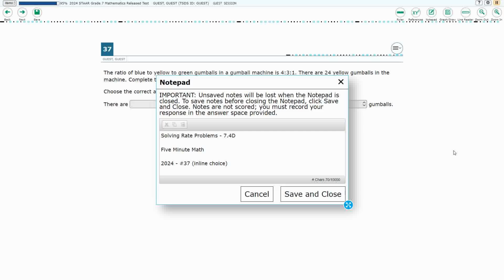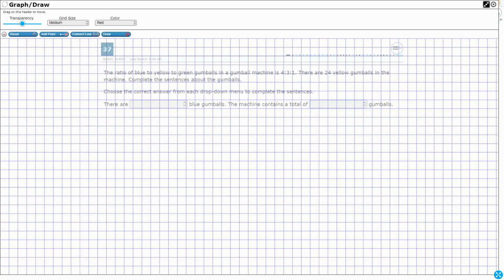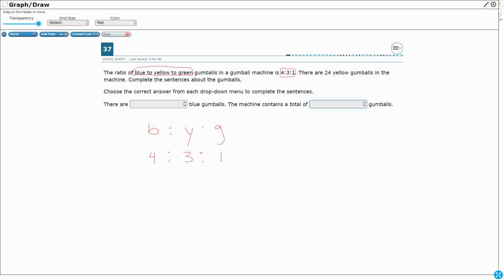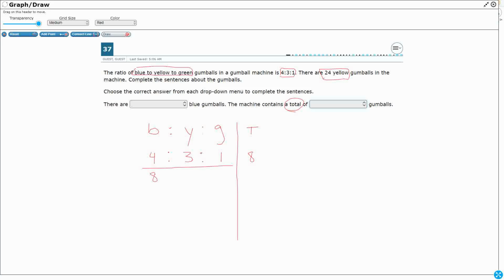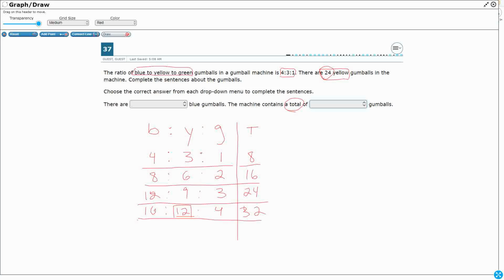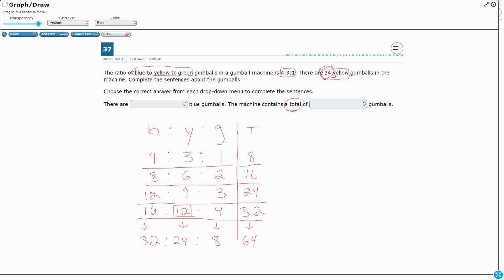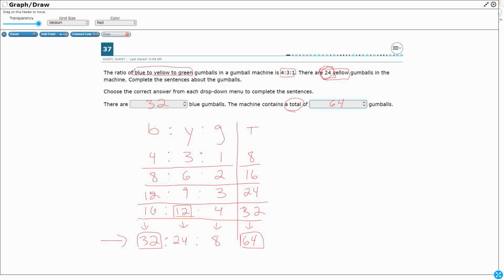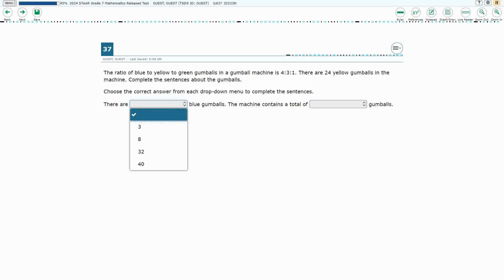7th Grade STAAR Practice Solving Rate Problems (7.4D - #19)